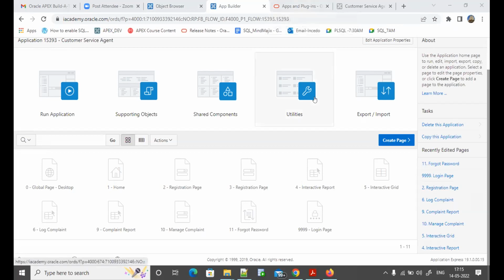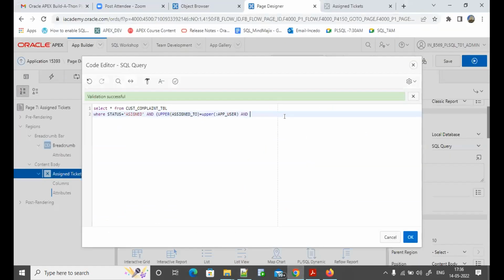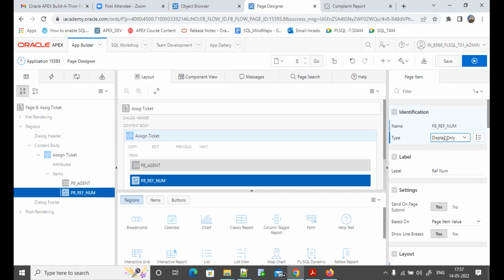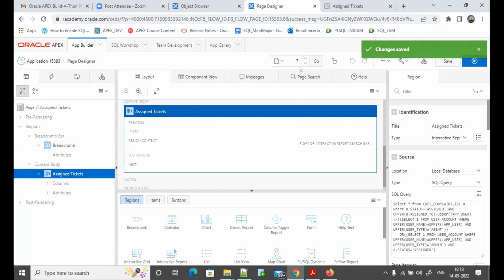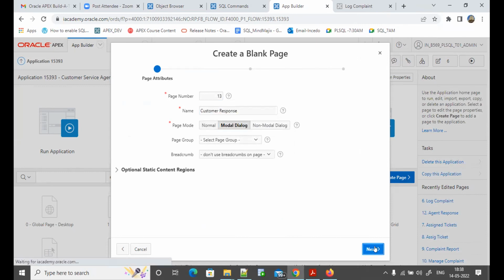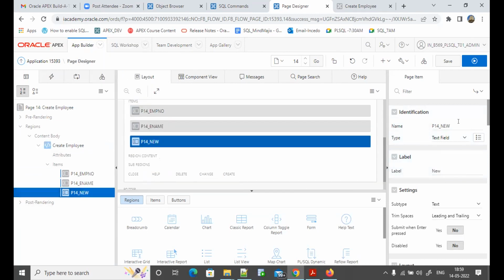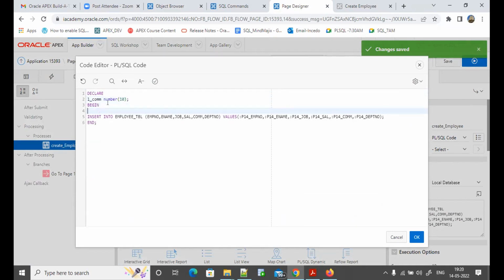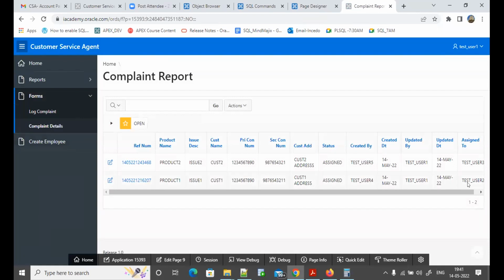Oracle APEX Build-A-Thon Day 5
Telangana Academy for Skill & Knowledge (TASK) in association with Oracle Academy & SmartBridge has brought this exclusive academic initiative to build the application development using Oracle APEX skills in students via project based learning. This program is loaded with eLearing, Hands-on bootcamps, Project Build-a-thon and many exciting benefits.